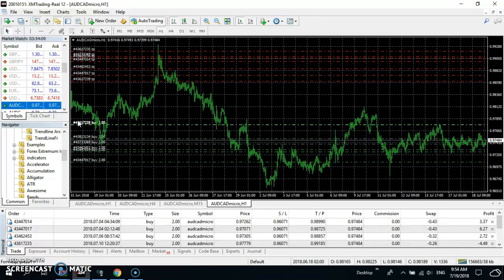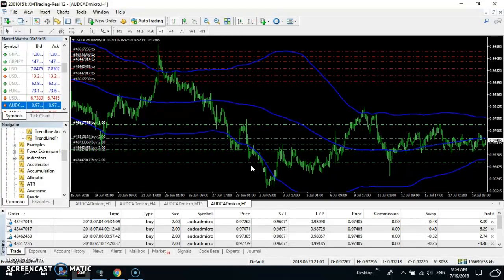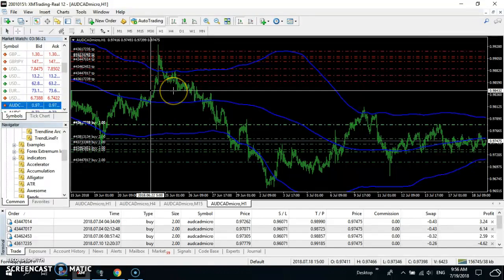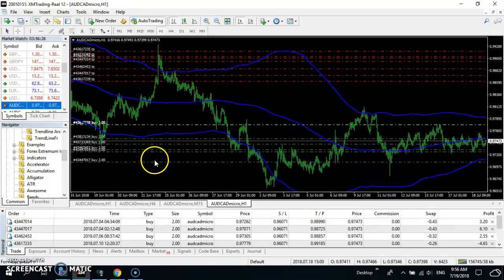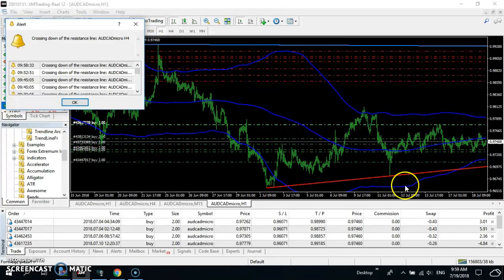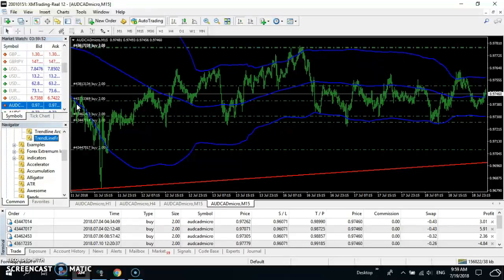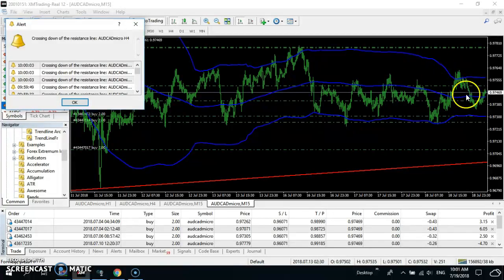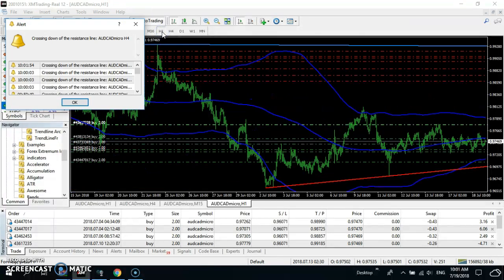Bolingerband low tf vs bollingerband higher tf for forex